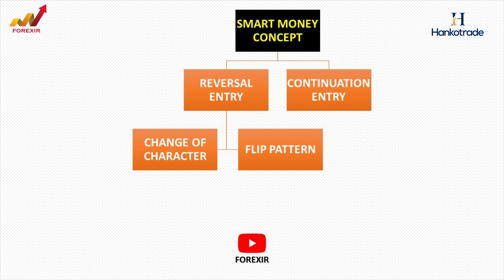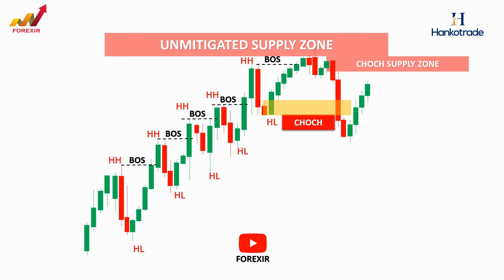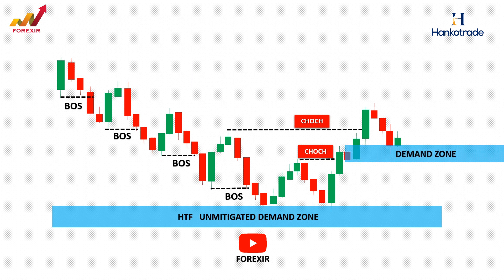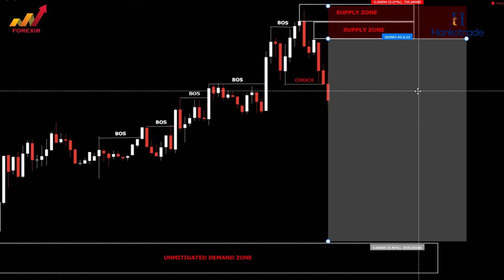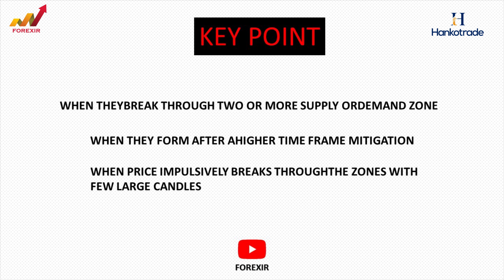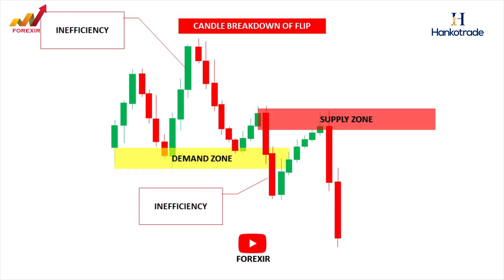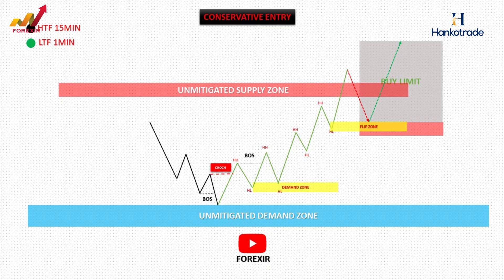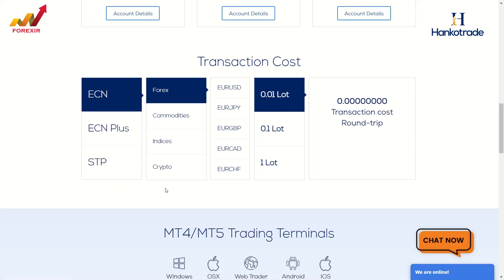How To Trade Supply and Demand Like The Banks | Winning with Wealth: Smart Money Strategies You Need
Unlock the secrets of trading with precision as we delve into the topic: "How To Trade Supply and Demand Like The Banks." In this comprehensive video, we explore the strategies employed by smart money, unraveling the intricacies of market dynamics.

Discover the power of recognizing a Break Of Structure and navigating the Change Of Character in the financial markets. Explore the significance of an Order Block and how it plays a pivotal role in smart money trading strategies. Learn to identify and leverage Liquidity Levels and Liquidity Pools to make informed trading decisions.

Delve into the concept of Fair Value Gap and understand its implications on market movements. Uncover the Point Of Interest where smart money tends to concentrate, giving you a strategic advantage in your trades. Gain insights into the art of analyzing and trading based on supply and demand principles, a key methodology utilized by institutional players.

Whether you're a seasoned trader or just starting, this video provides valuable insights into the techniques used by banks and smart money. Elevate your trading game by mastering these concepts and integrating them into your strategy.

Don't miss out on this opportunity to enhance your trading skills and navigate the markets like the pros. Join us on this educational journey and empower yourself with the knowledge to trade with confidence. Learn the language of the markets and uncover the nuances that set successful traders apart. Watch now and take your trading to the next level! 📈💼

Join HankoTrade today for a profitable trading journey. With a user-friendly platform and top-notch support, we set the standard for online trading excellence.
This video is related to TradingView indicators, Indicator Strategy, Scalping Strategy, Best Trading Strategy, Day Trading, Swing Trading, Day Trading Forex, Scalping Forex, Scalping Crypto.
In this video, we look at the top technical indicators successful spread betters create their trading strategies from. We look at what the indicators mean and how they should be applied to the markets. We look at real-world examples as to how the signals and indications can lead to profitable trades.

00:00 supply and demand trading strategy
01:08 smart money concepts forex
02:28 bos and choch trading strategy
11:12 supply and demand smart money concept